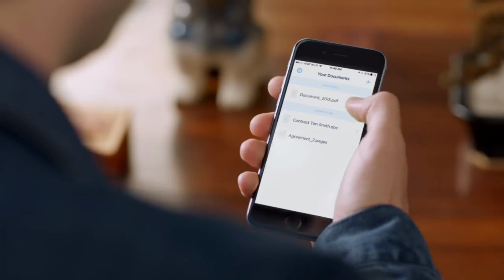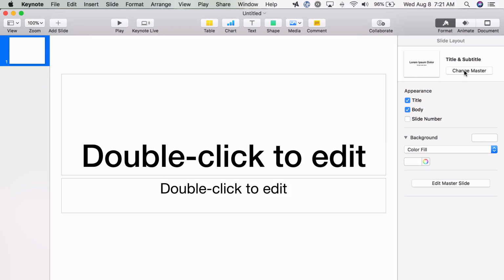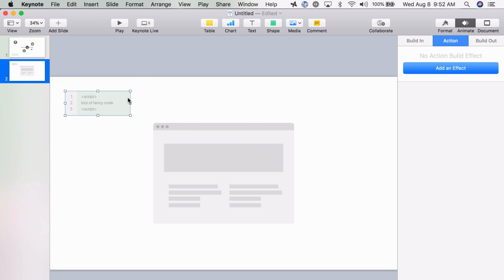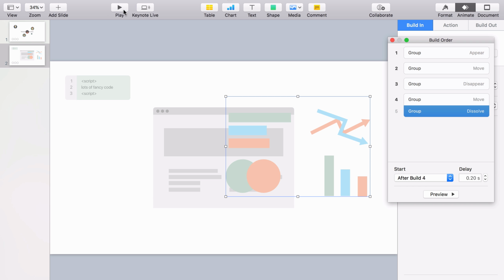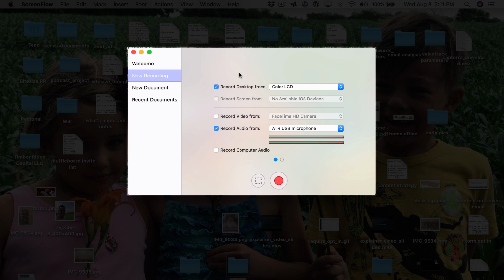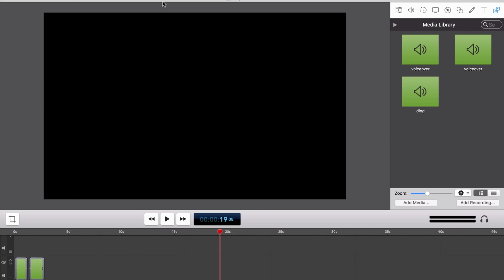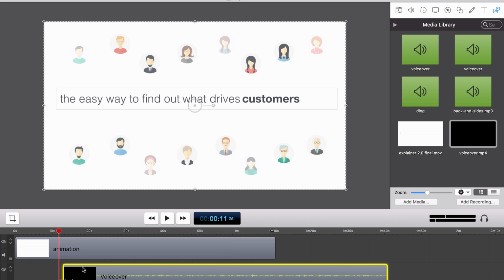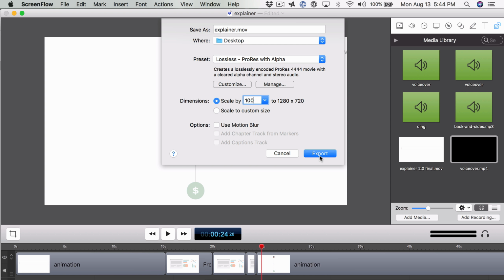How to make an explainer video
Want to make your own animated explainer video?

Check out this step-by-step tutorial. In this video, I'll show you how to create high-quality animation using presentation software like Keynote or PowerPoint. So there's no need to learn specialized explainer video software.

Here's what you'll learn:

First, I'll show you how to find graphics and create professional-looking animations simply by using Powerpoint or Keynote slides.

Then, you'll learn how to record a voiceover, find background music and add sound effects to your explainer.

Next, I'll show you how to combine and edit the audio and video files and add the finishing touches.

And finally, you'll see how to export and publish your video.

There are several examples of different techniques to create your demo video and the instructions are pretty detailed.

If you want to learn how to create a great explainer video, check this out.